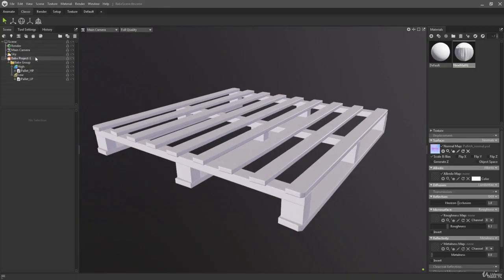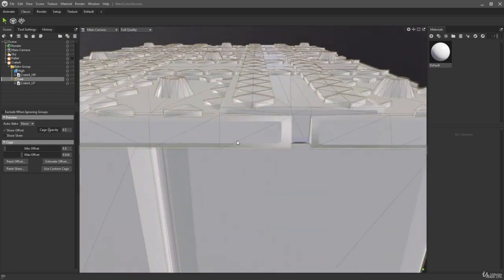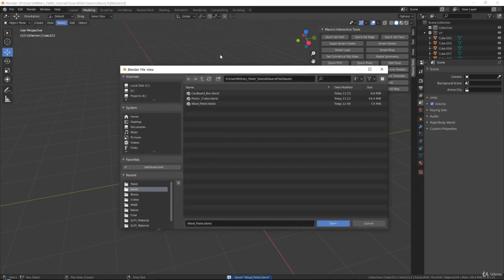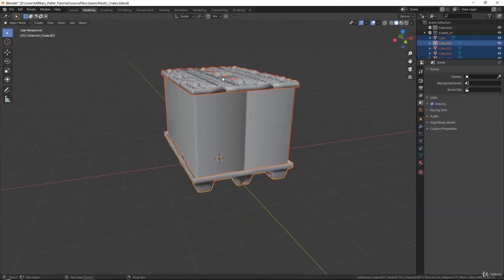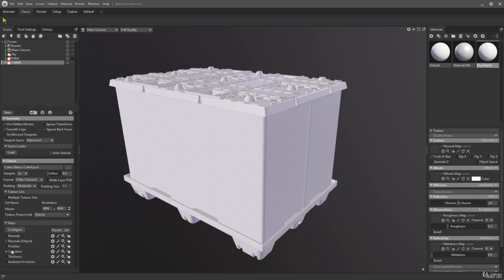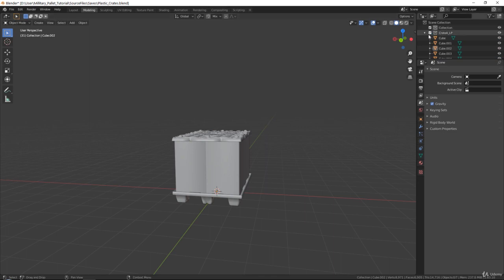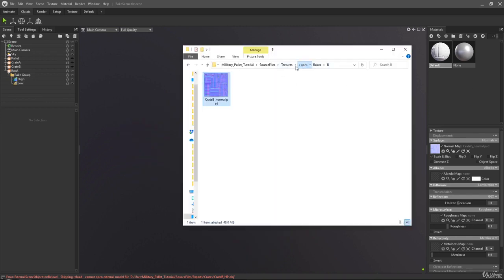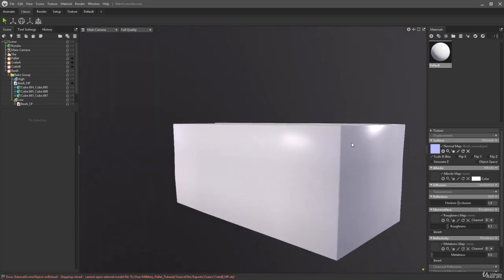002 Baking Our Assets Part2